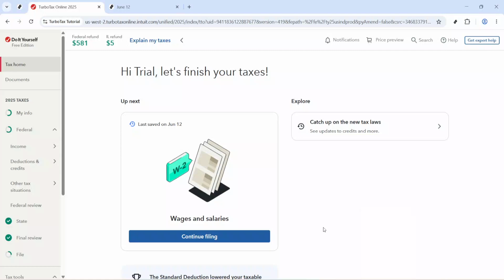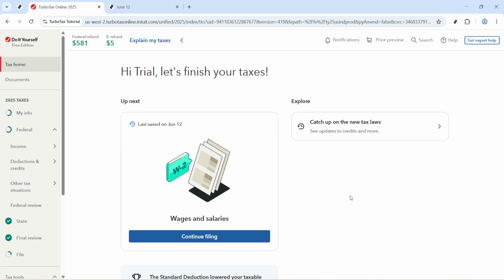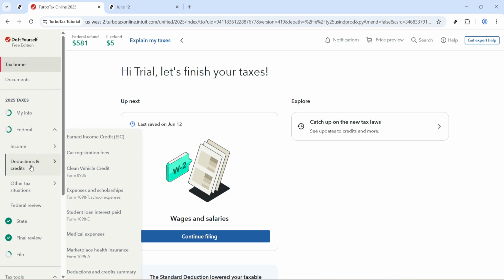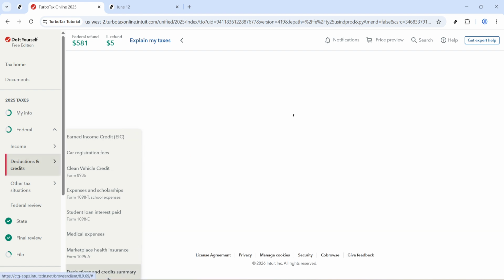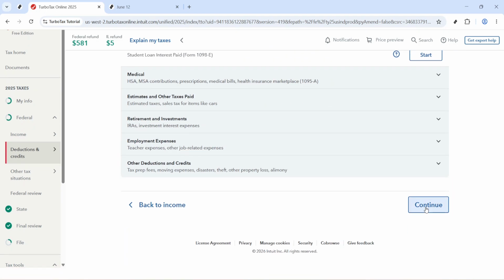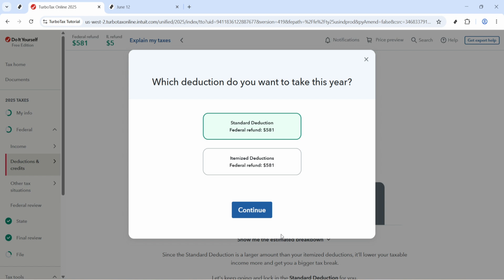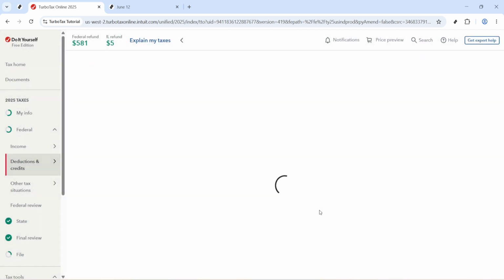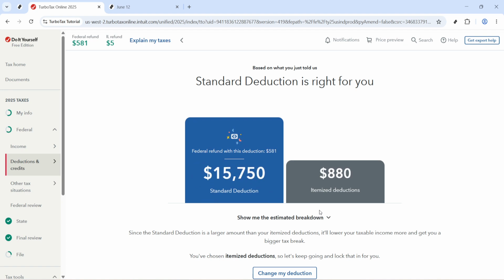How to Change to Itemized Deductions on TurboTax (Step By Step 2026)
How to Change to Itemized Deductions on TurboTax